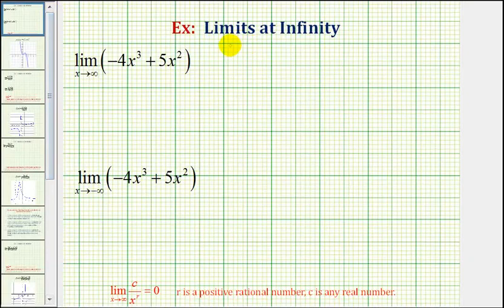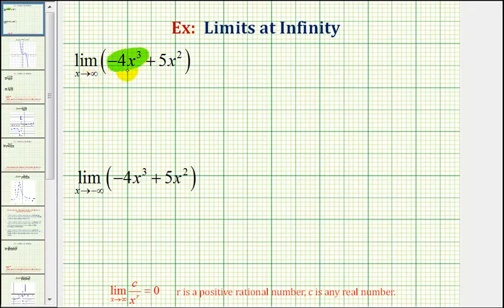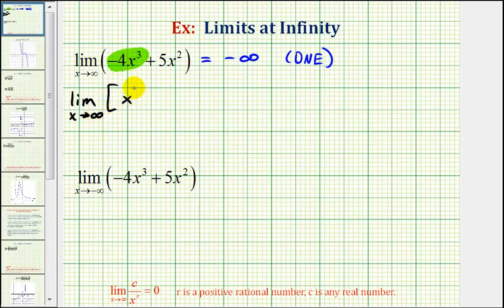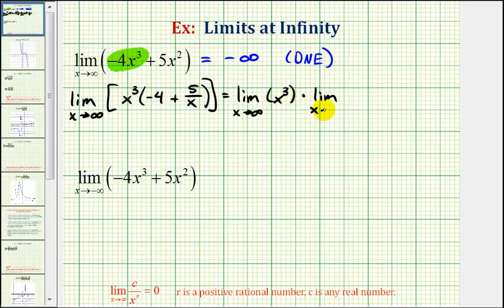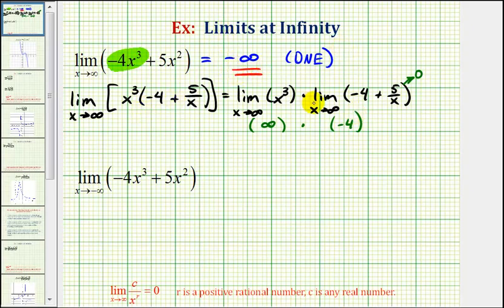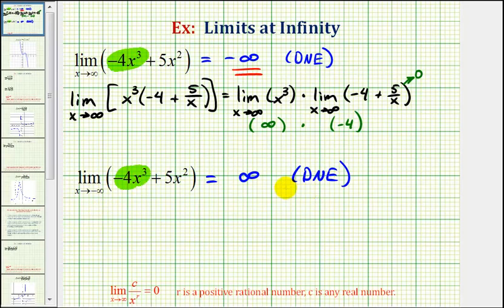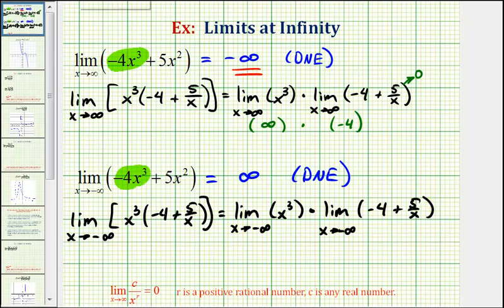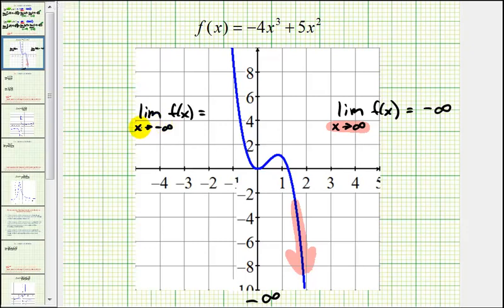Ex: Limits at Infinity of a Polynomial Function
This video explains how to find limits at infinity for a polynomial function.  The results are verified graphically.